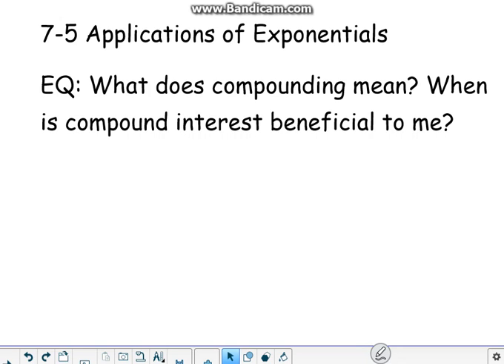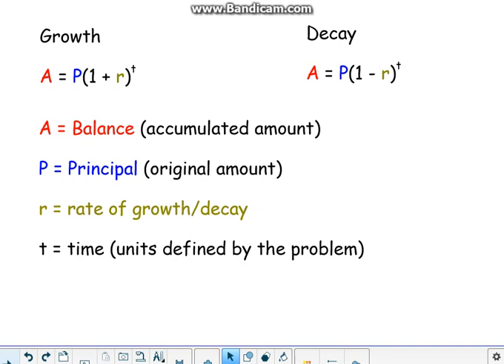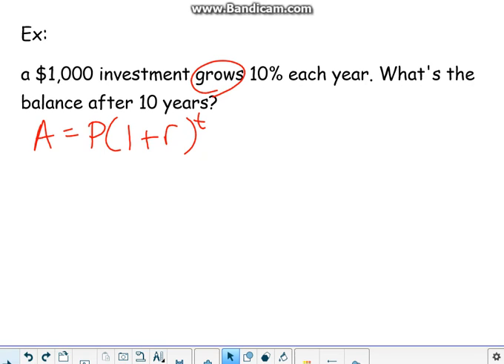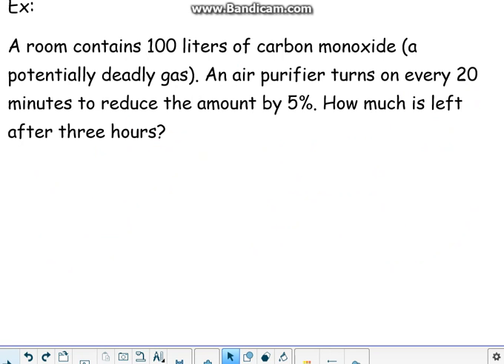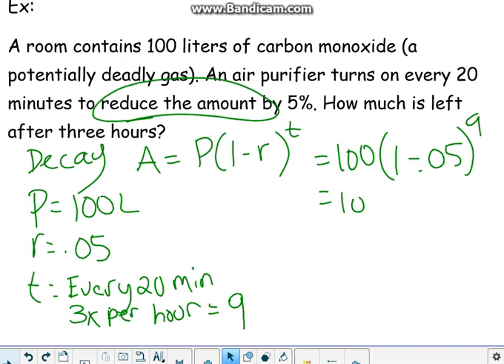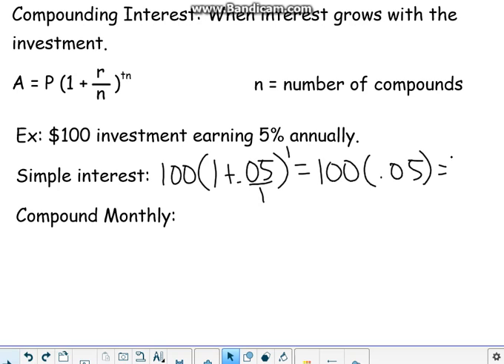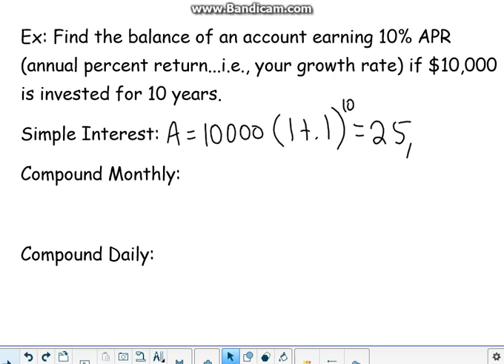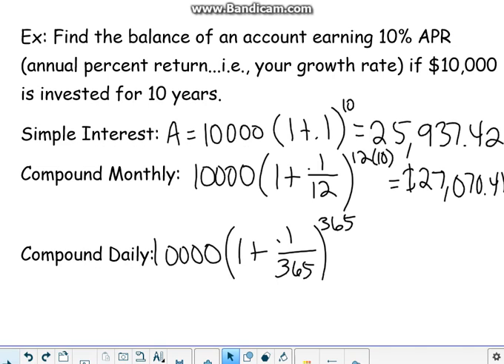7 5 Modeling with Exponential Growth